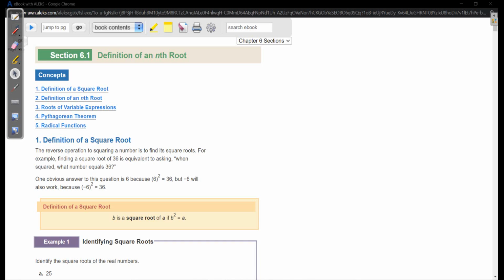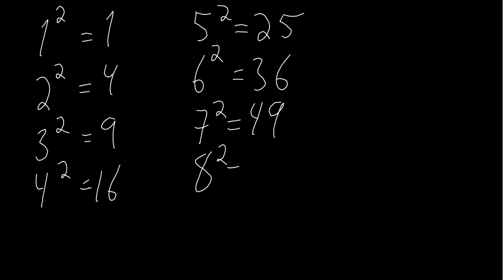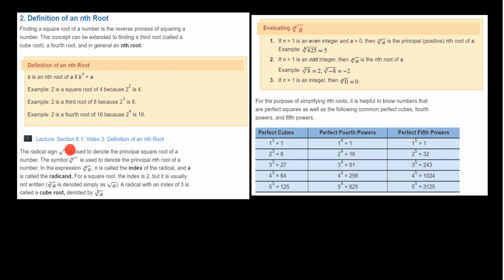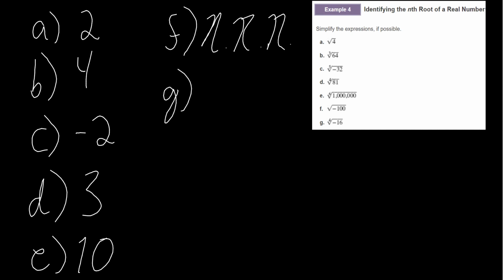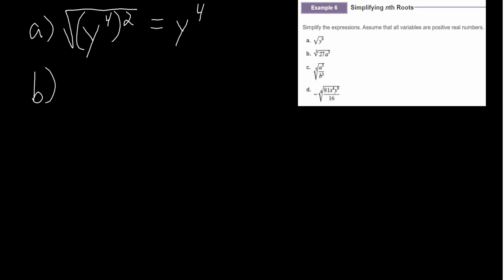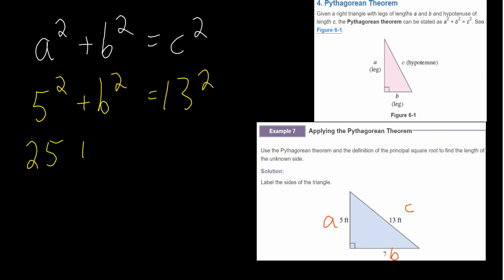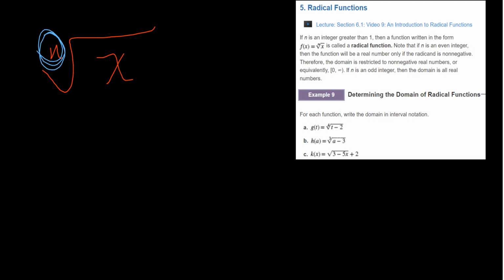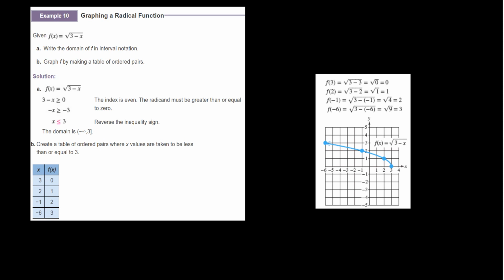MAT 1033 6.1: Definition of an nth Root